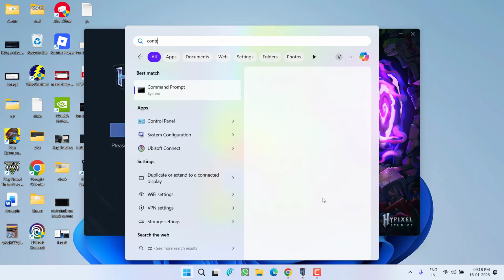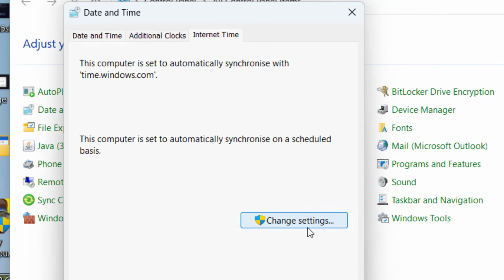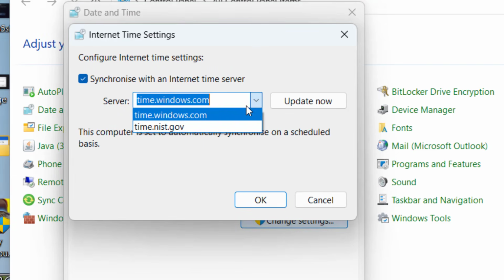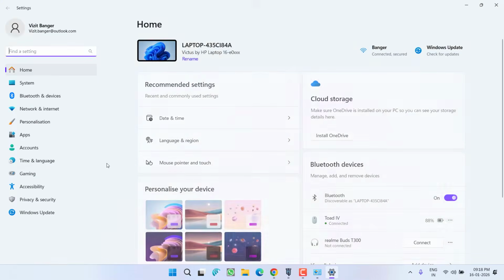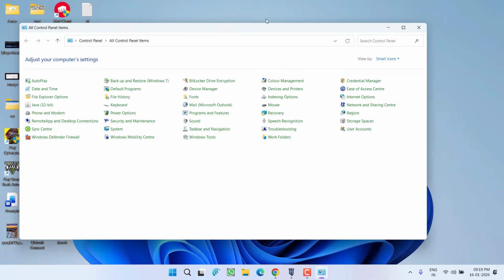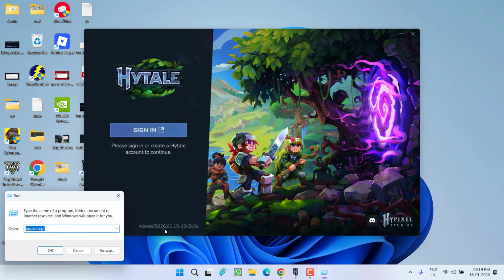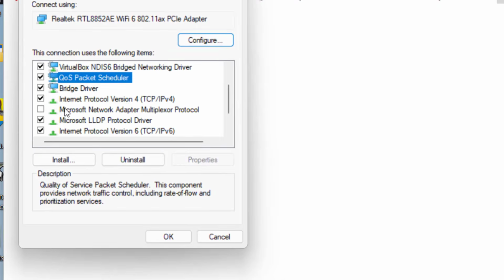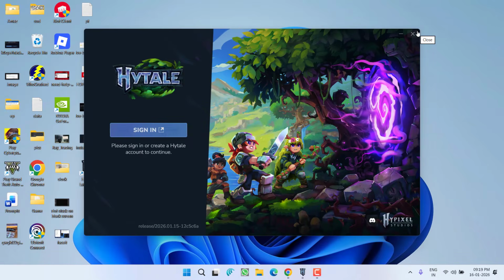Hytale install error applying update to jre Java Validation failed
While installing Hytale users are getting install error with message an error has occurred. Error applying update to "jre" java validation failed with exit code 1
So this video is all about fixing this Hytale install error message

00:00 Introduction
00:13 Method 1 by fixing time
01:00 Method 2 by disabling ipv6